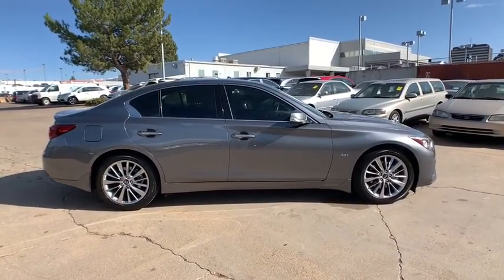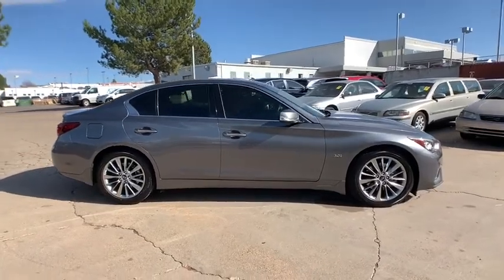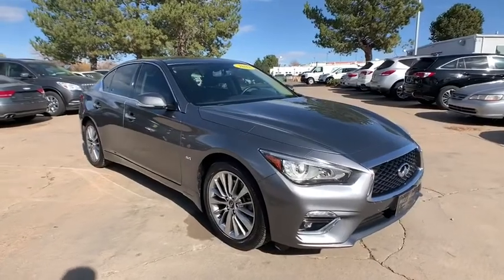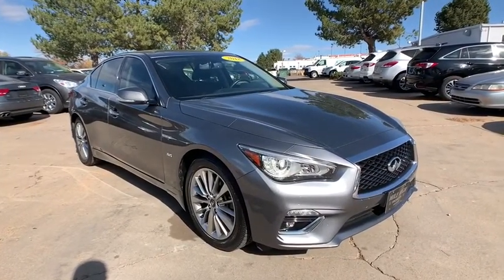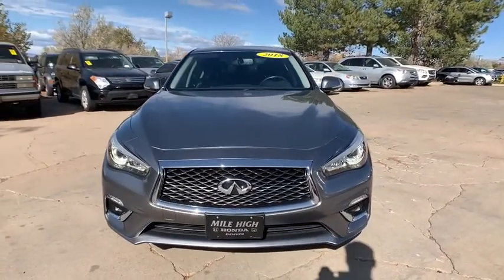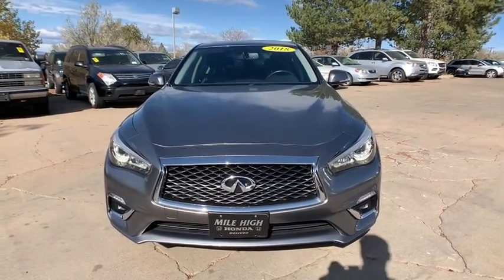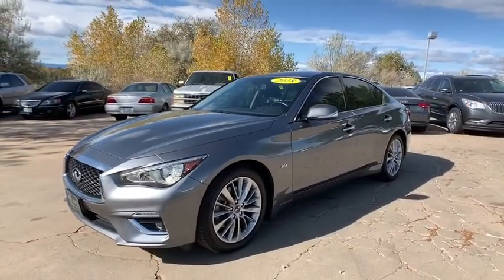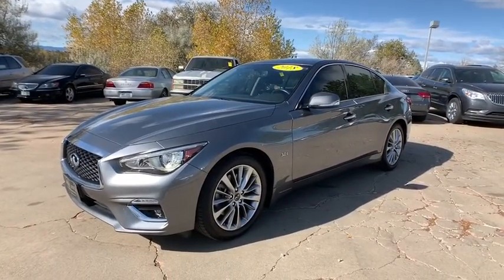2018 INFINITI Q50 Aurora, Denver, Highland Ranch, Parker, Centennial, CO 41090Z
Graphite Shadow Used 2018 INFINITI Q50 available in Aurora, Colorado at
2018 INFINITI Q50 3.0t LUXE - Stock#: 41090Z - VIN#: JN1EV7AR4JM432388

Priced below KBB Fair Purchase Price! Odometer is 8310 miles below market average!SUNROOF/MOONROOF, NAVIGATION/GPS/NAV, LEATHER, BACKUP CAMERA, Q50 3.0t LUXE, 4D Sedan, 3.0L V6, AWD.2018 Recent Arrival! INFINITI Q50 3.0t LUXEAll prices include Dealer Handling fee of $599. Located in Denver CO, and also serving Aurora, Parker, Highlands Ranch, Castle Rock, Littleton, Lakewood, Englewood, and Golden. Clean CARFAX.